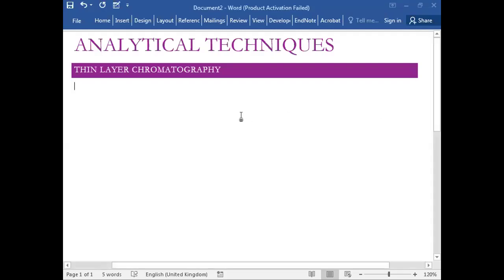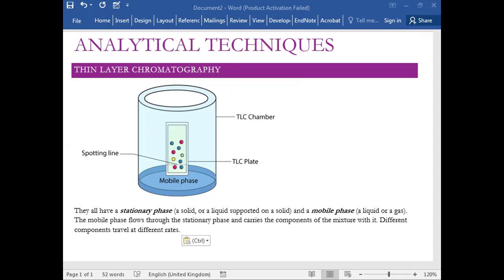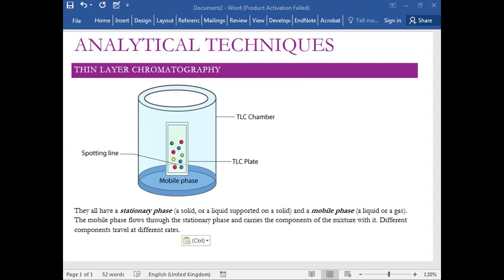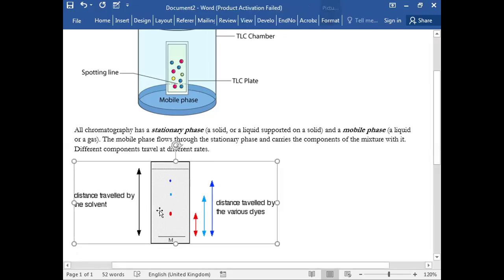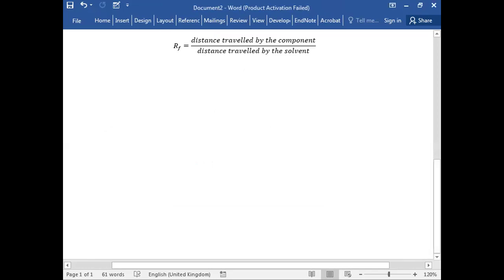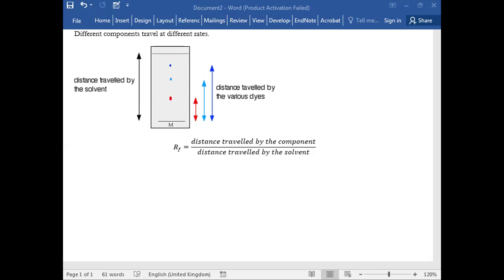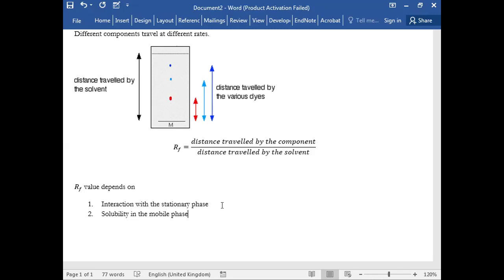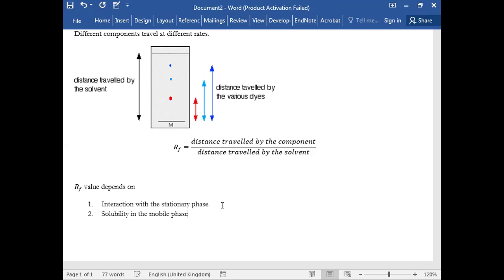Thin Layer Chromatography (TLC) Explained | A Level Chemistry 9701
Struggling to understand Thin Layer Chromatography? Whether you're prepping for your A Level Chemistry (9701) exams or need a refresher for the lab, this video breaks down TLC so it actually makes sense.

In this tutorial, we cover everything from the basic theory of separation to the practical steps of calculating Rf values without the confusion.

👇 What You’ll Learn:

    The Science: Understanding stationary vs. mobile phases.

    The Setup: How to prepare your TLC plate and chamber correctly.

    The Calculation: A step-by-step guide to finding the Retardation Factor (Rf).

    Pro-Tips: Why your spots might be streaking and how to fix it.

📍 Timestamps:
0:00 - Introduction to TLC
1:15 - Principles of Separation (Theory)
3:40 - Stationary vs. Mobile Phases Explained
5:50 - How to Run a TLC Experiment
8:10 - Calculating Rf Values (Step-by-Step)
10:30 - Common Mistakes & Troubleshooting
12:15 - Exam Practice: A Level 9701 Tips

💬 Drop a comment if you have a specific TLC question.

In this comprehensive tutorial, we delve into the fascinating world of Thin Layer Chromatography (TLC), a powerful analytical technique used in chemistry laboratories. 🧪 Join us as we explore the theory behind TLC, including principles of separation, stationary and mobile phases, and Rf values. Discover various applications of TLC in analyzing mixtures, identifying compounds, and monitoring chemical reactions. Whether you're a student learning about chromatography or a researcher seeking to deepen your knowledge, this video provides invaluable insights and practical tips to master TLC.